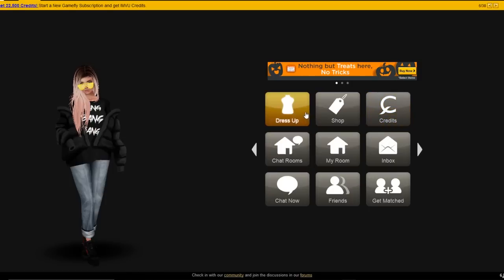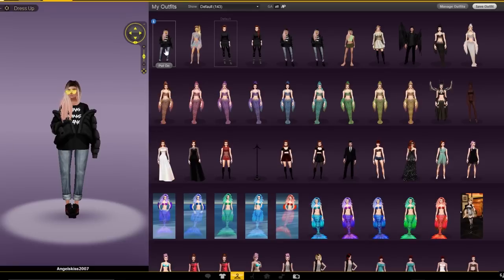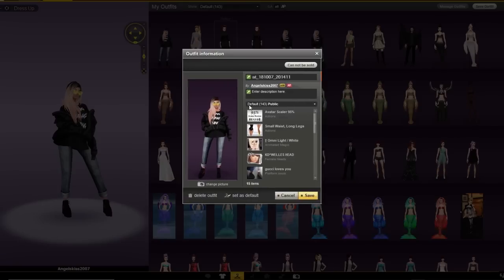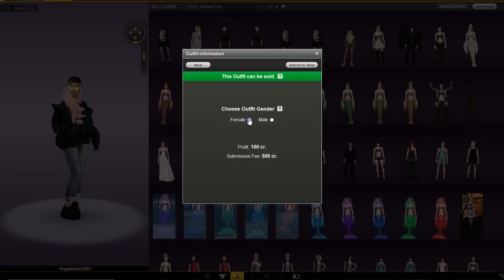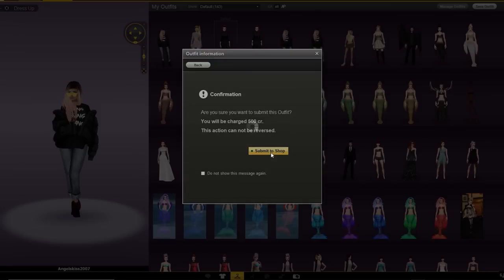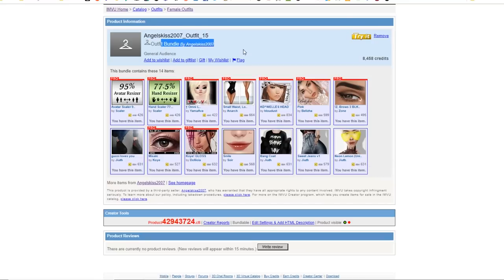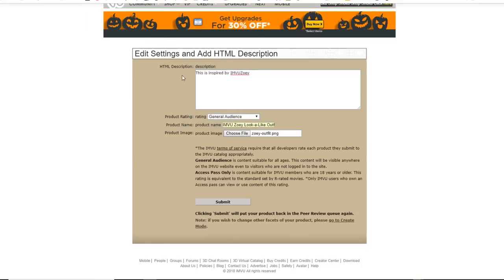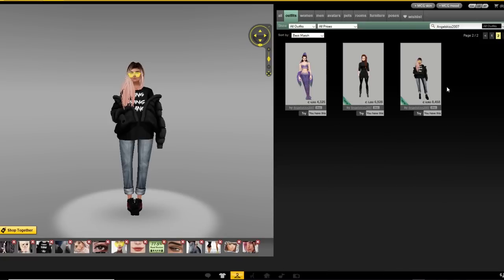[Create on IMVU] How to Create and Sell an IMVU Outfit - Tutorial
Angelskiss2007 shows us how you can put together an outfit and then sell it on IMVU.